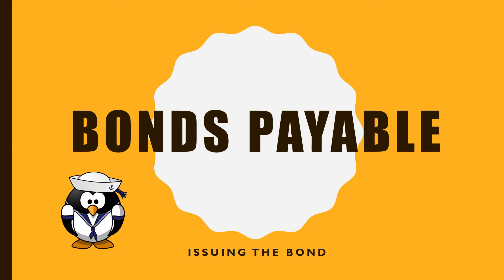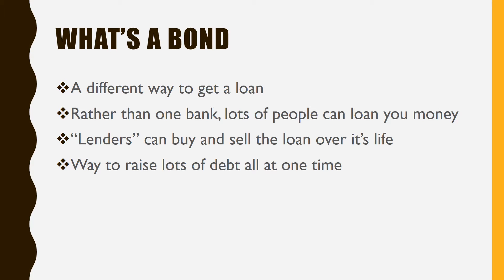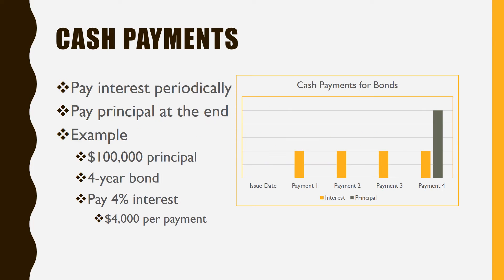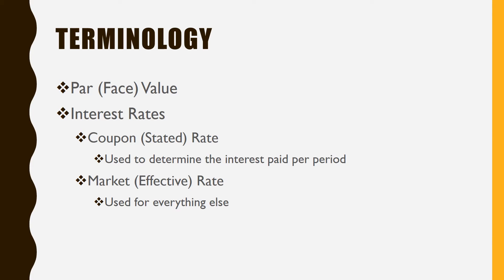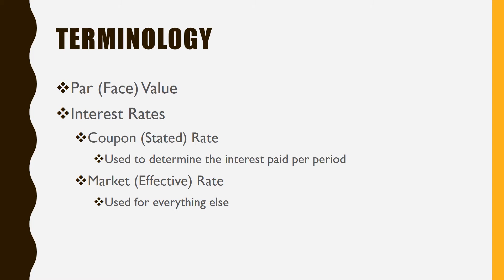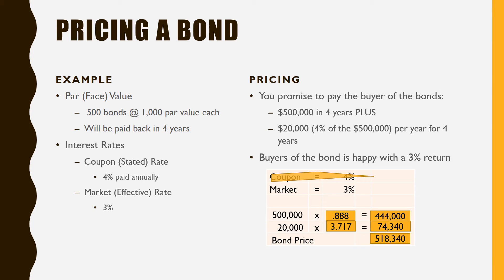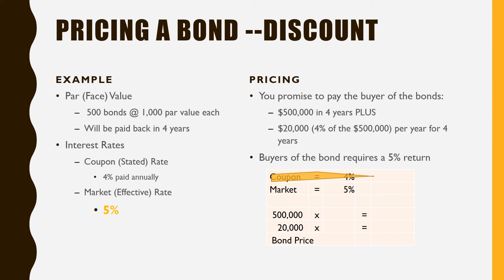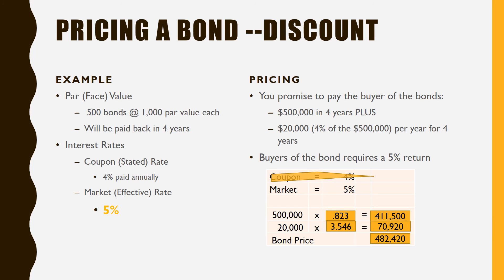Bonds Payable - Accounting Basic Training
Tutorials to help you through your introduction to accounting class.